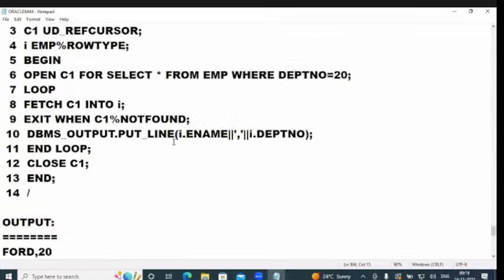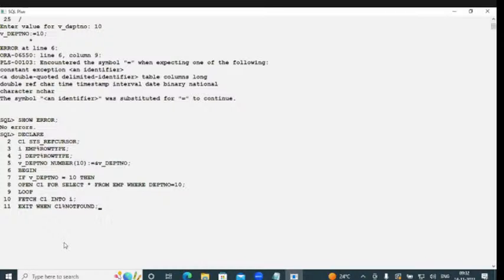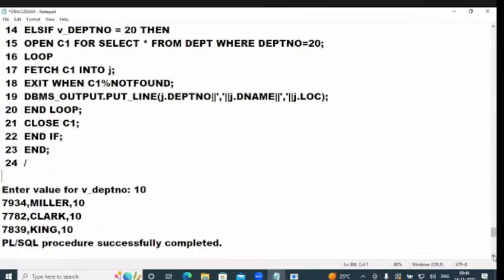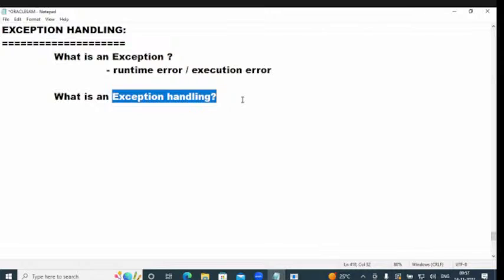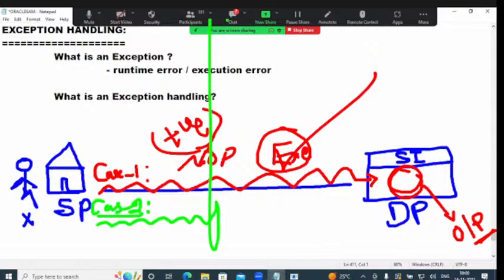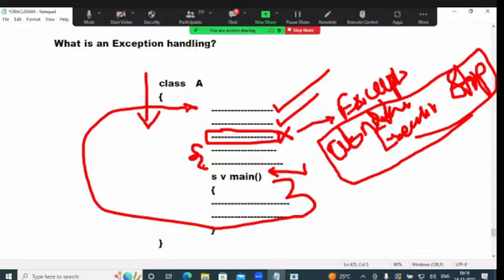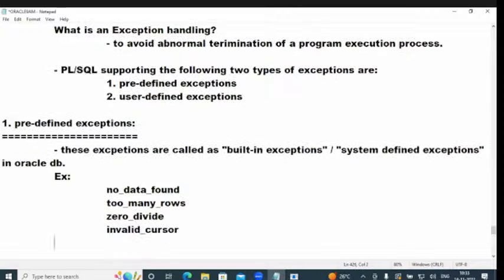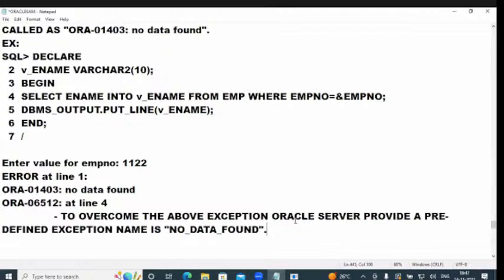Chandrakant Shrivastava--14-11-22---JAVA FULL STACK DEVELOPMENT ORACLE